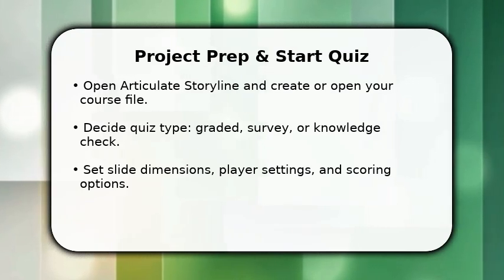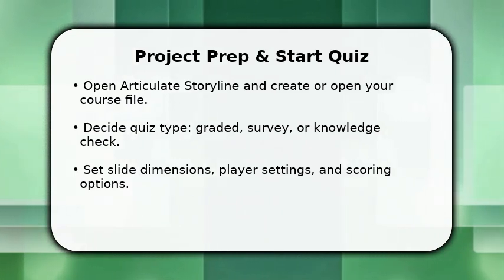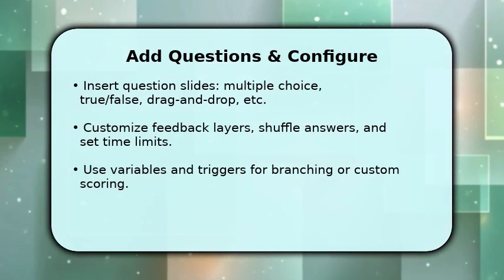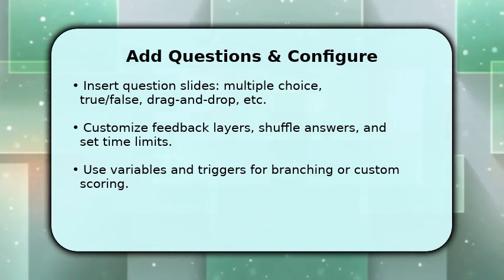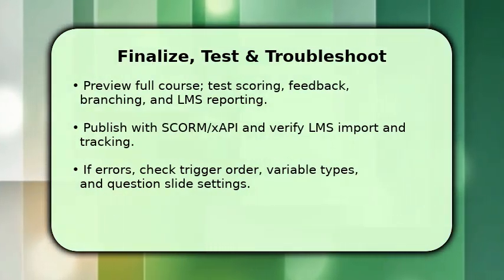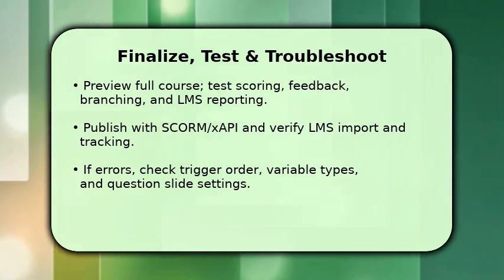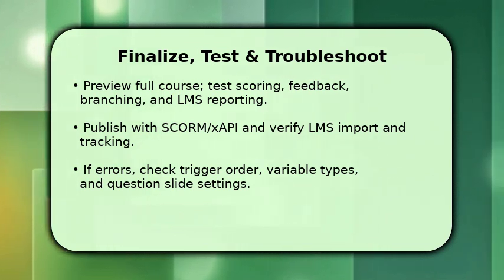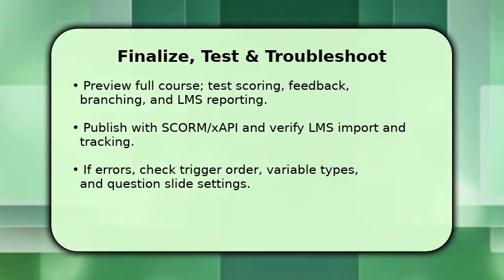How to Create Quiz in Articulate Storyline - Step by Step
How to Create Quiz in Articulate Storyline - Step by Step | 🔒 Surfshark VPN Deal — Stay private and secure. $1.99/mo + 3 Months Free ▸

Learn the step-by extricate process of crafting engaging quizzes within Articulate Storyline with our comprehensive guide. Discover how to integrate interactive assessments into your narrative, enhancing user experience and retention.

Articulate Storyline, create quiz, interactive assessment, narrative integration, user engagement, step-by-step guide, quizzes in Articulate Storyline